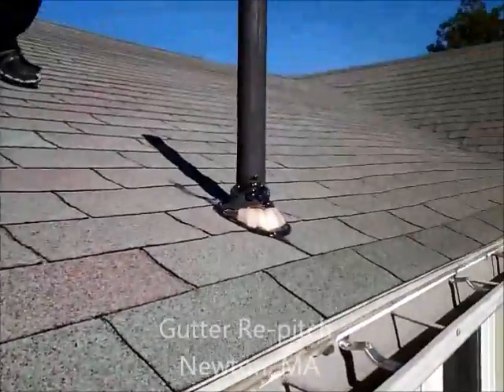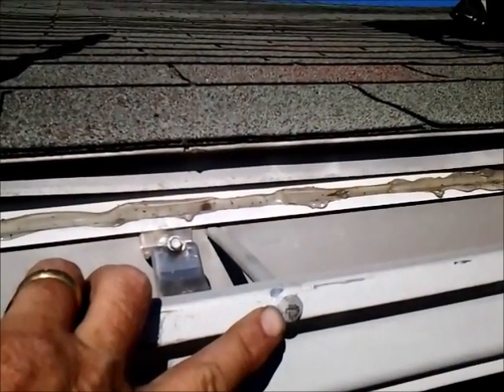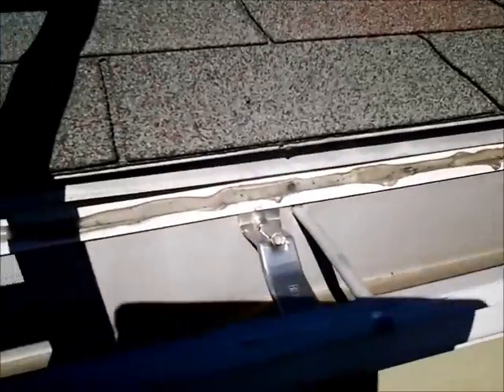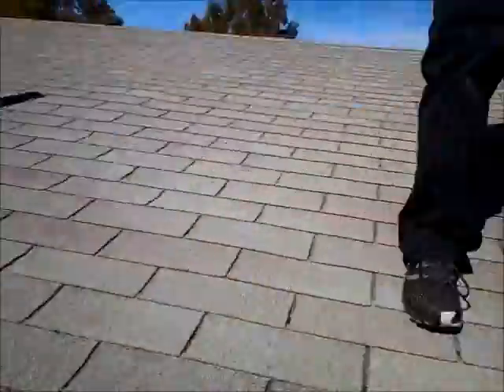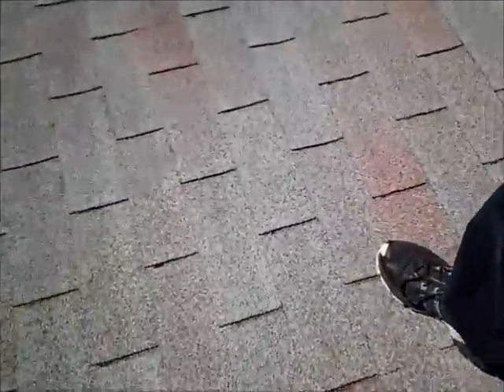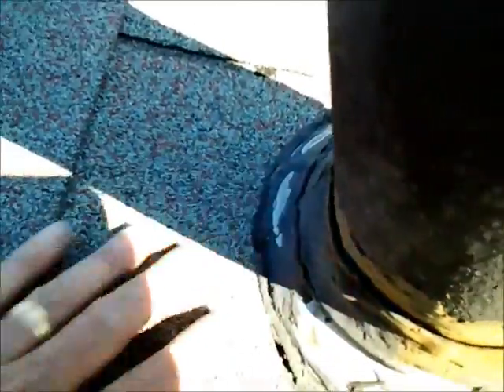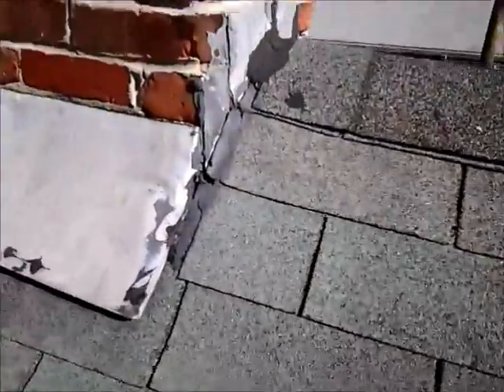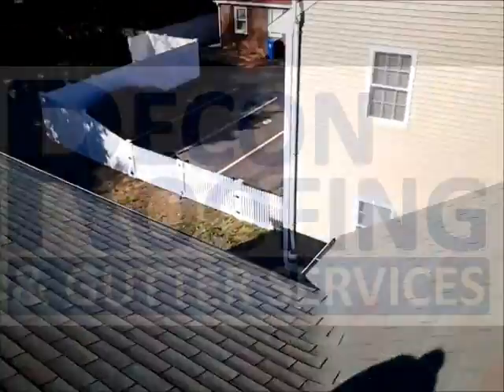Recon Roofing Gutter Repitch and Roof Analysis - Newton, MA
A gutter cleaning and gutter re-pitch project in Newton, MA. While we were there we noticed a crack in the roof, and were able to alert the homeowner to potential problems.